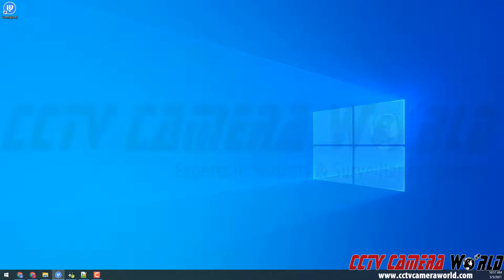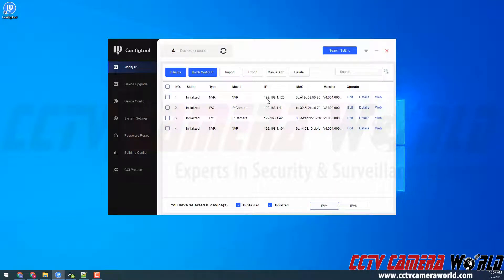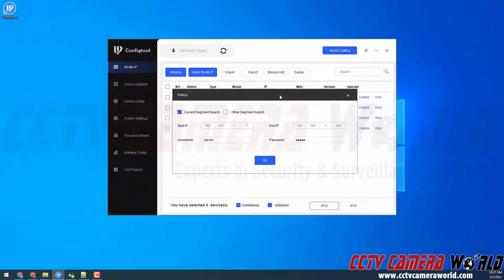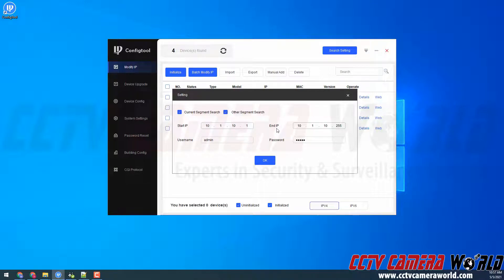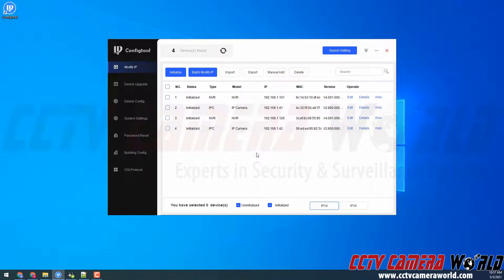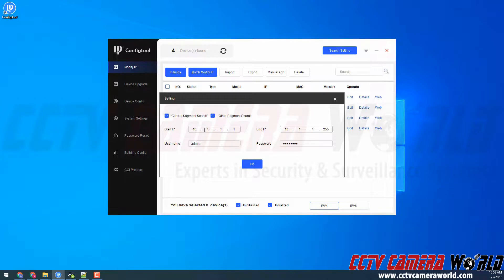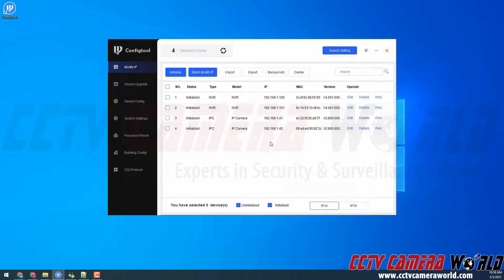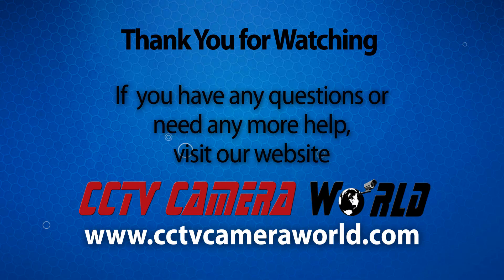How to search a network using the Config Tool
In this video we show how to use the Config Tool software to search a network for IP cameras and recorders sold by CCTV Camera World.